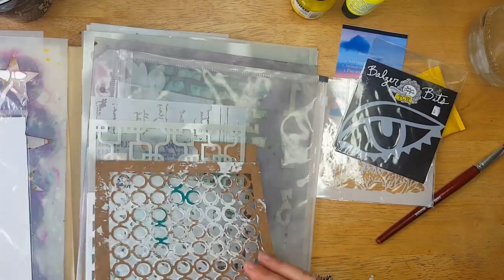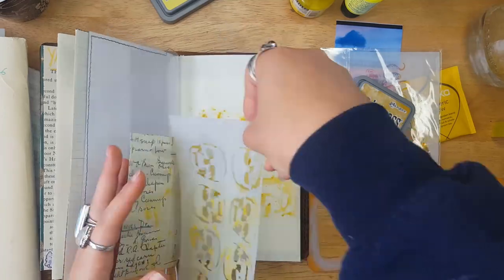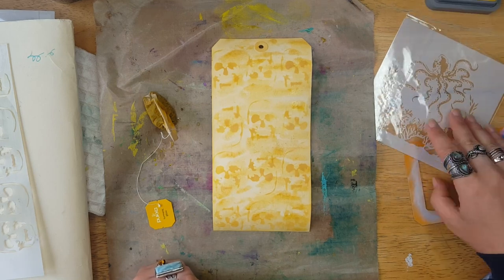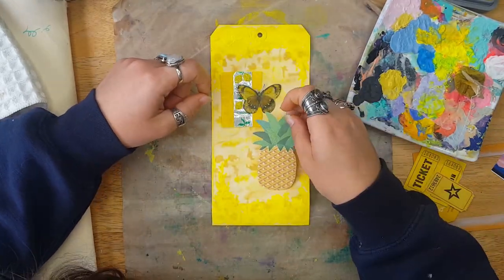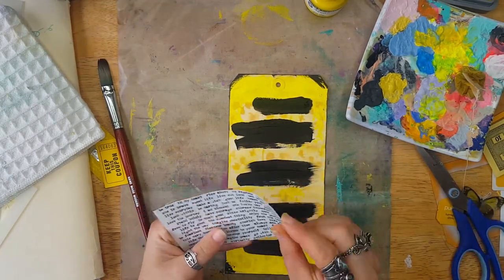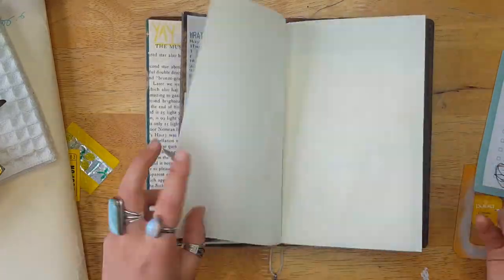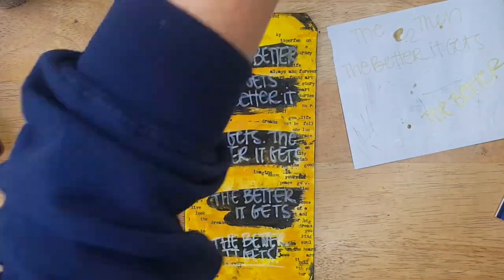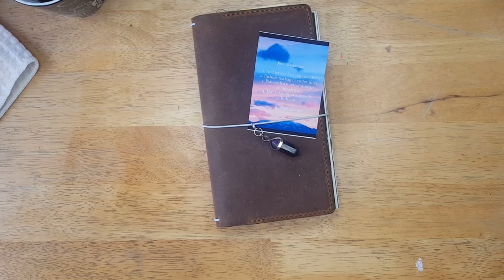Make Meaningful Art * Mono-chromatic Tag * June Take5Art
Hello my creative peeps! I am back with the take5art challenge today!! Today I am sharing a mixed media tag with you!! Come hang out with me as I walk you through me struggling past my creative comfort zone, how I deal with it and why I think you should always make art that means something to you!

As always I can not wait to see what you guys come up with this month! Please don't forget to use the hashtag take5art and tag me on Instagram so I can see and share your creations.
-Leanne

1. add lyrics of a song you like
2. Include a tea bag or coffee filter
3. Pay with a monochromatic color palette
4. Use 2 stamps or stencils
5. Rub - ons

Don't forget to check out the lovely other ladies for inspiration!
⭐Find Me All Over the Internet:
Want to stay up to date with all the new products and videos!?! Join The Creative Peep Insider Newsletter! (no spam ever I promise!)

Leanne
SHAPLEIGH, MAINE 04076

Things I mentioned:
⭐SUPPLIES/Products THAT I LOVE:
From Ana ("LEANNE10" for 10% & My Sampler)